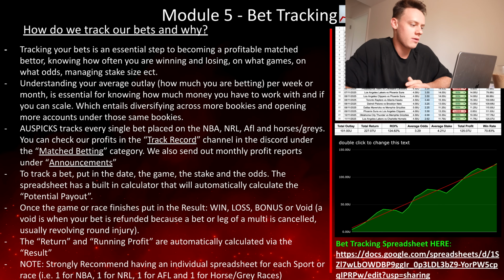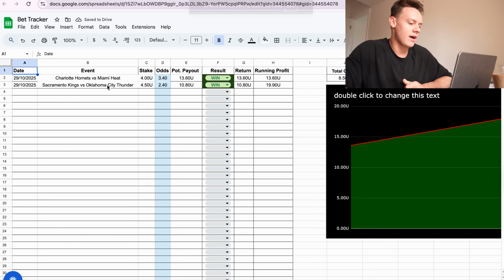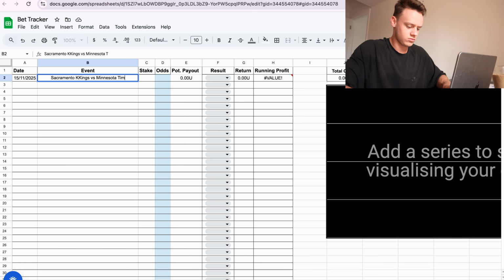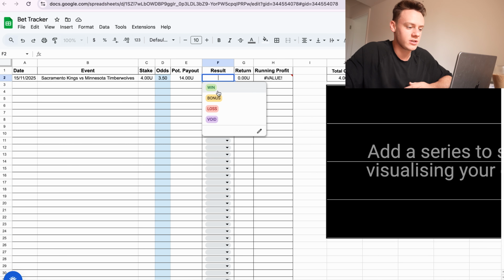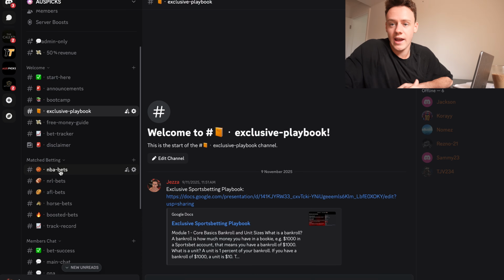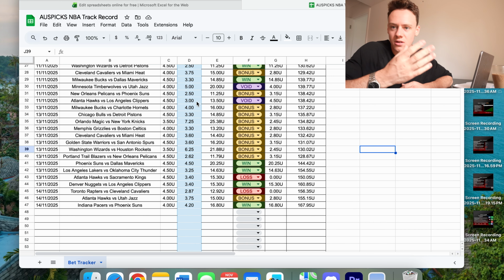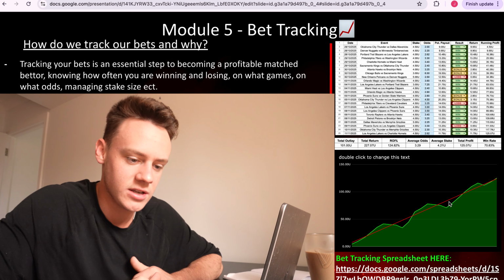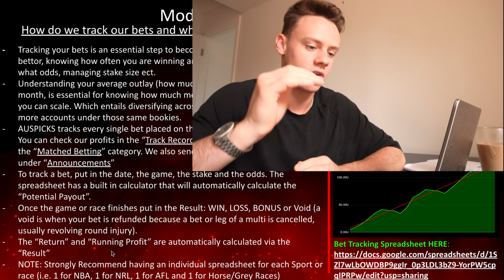Module 5 - Bet Tracking